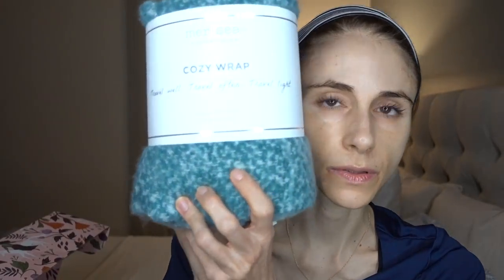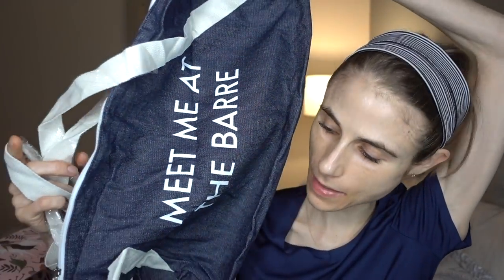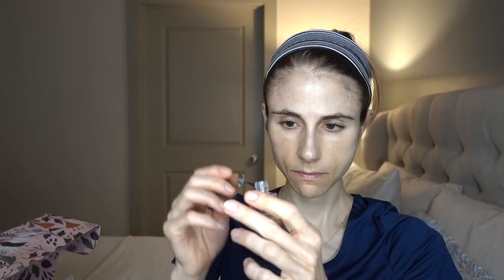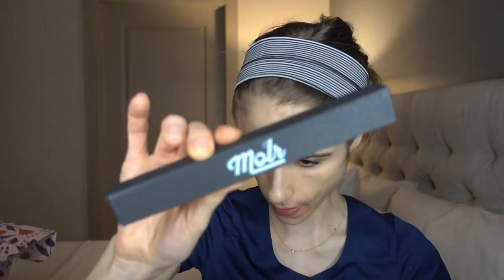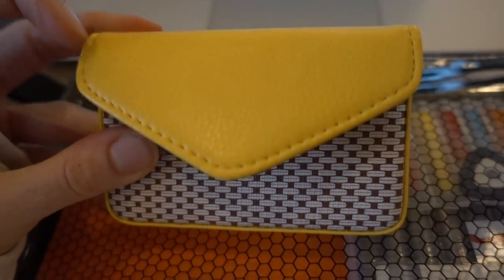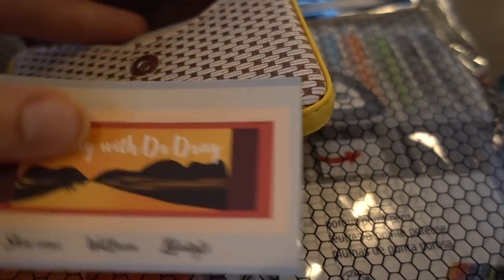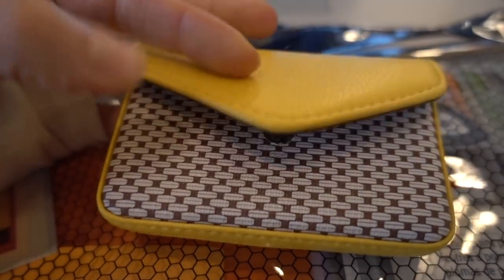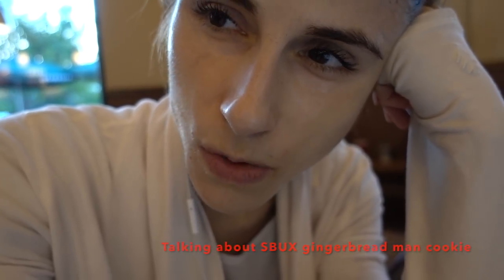Vlogtober Day 11: SUNSCREEN, @FABFITFUN box, STARBUCKS, WORK BAG|Dr Dray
@fabfitfun code “TREAT” @ to save $10 off your box!

-Follow beautysesh on instagram (@beautyseshofficial)
-Winner selected on October 31st & announced on November 7th

💜MY EVERY DAY SKIN CARE FAVES
SHISEIDO SENKA AGING CARE UV
Biore UV Watery Gel SPF 50 +PA
Alba botanica deep pore wash
Nivea Sun Protect Super Water Gel
Hada Labo super plumping gel cream
Cerave AM
Cerave healing ointment
Neutorogena Clear Pore Cleanser/Mask
Maybelline colossal
HADA LABO cleansing oil
Etude House SoonJung 2X Barrier Cream

My totoro mug
HELLO TOKYO CRAFT BOOK
ORIGAMI JEWELERY BOOK
Business card holder
Colored pens
Travelon clear bags
Beauty dust
My pineapple necklace
My pineapple earrings
My ninja
My crockpot
My insulated cup
My apron
My bag
Tea I am drinking
My UPF hat
My baseball hat
My UPF cardigan

💜Stuff my mom loves:
My mom’s bag
Avene high protection complexion shield
Cerave moisturizer
Neutrogena rapid wrinkle repair
Neutrogena SPF55
Turmeric chai elixir

Better help ( I receive compensation when individuals use my link)